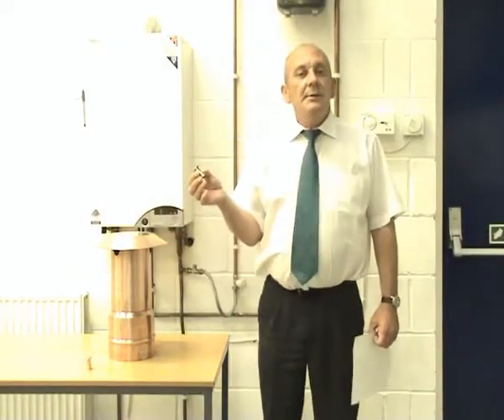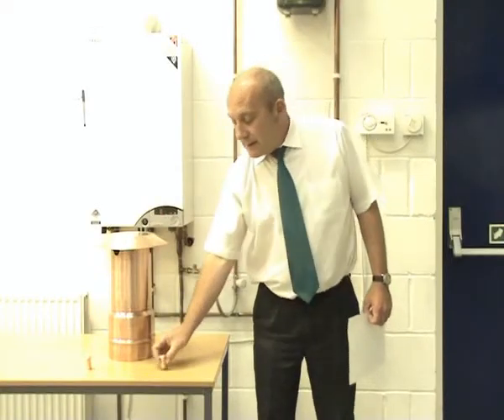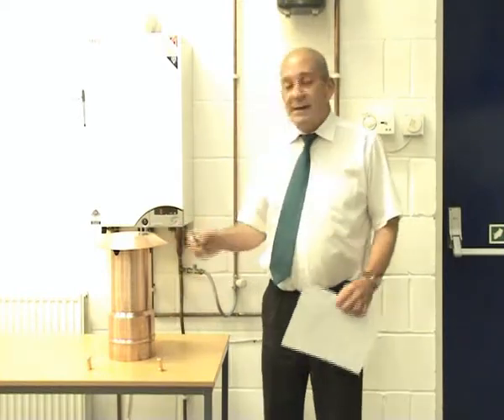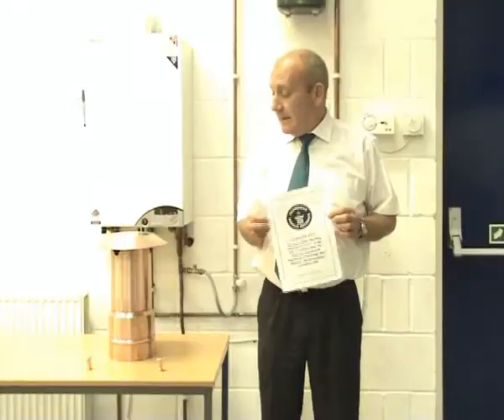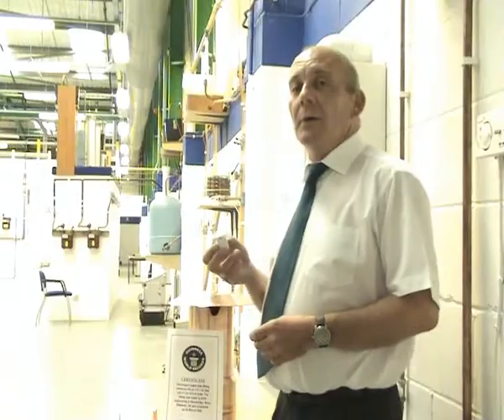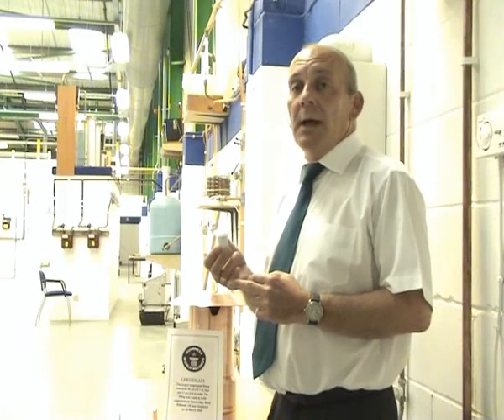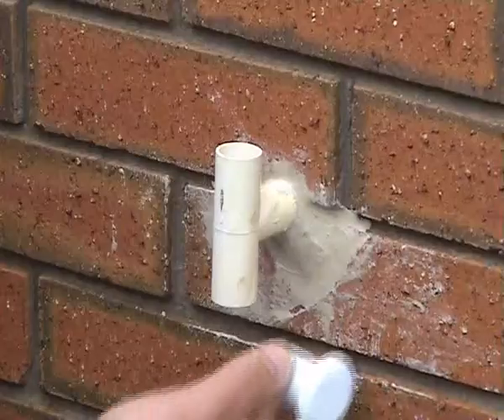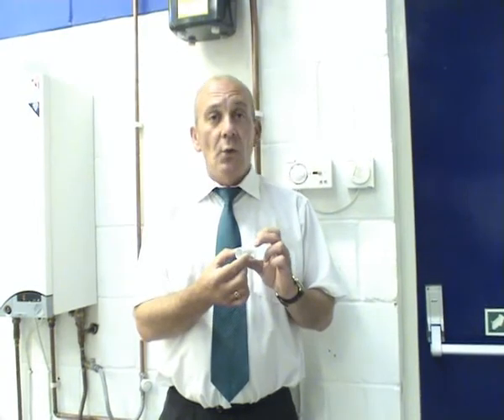Pipe Cowl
A short video describing what the Pipe Cowl, how it works and its advantages over the conventional approach to managing water outlet.

Stourbridge College, in association with British Gas have presented the pipe cowl.

The Pipe Cowl was invented by Richard Wragg of RJW Engineering.